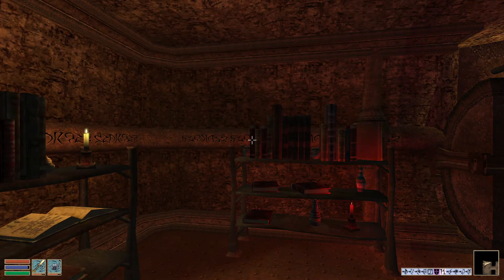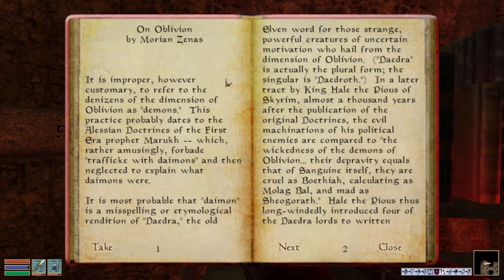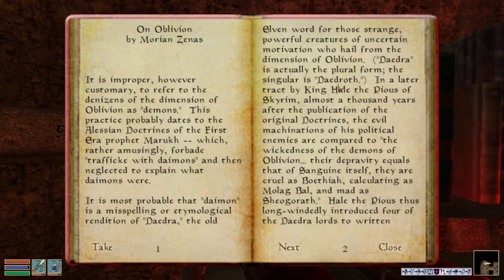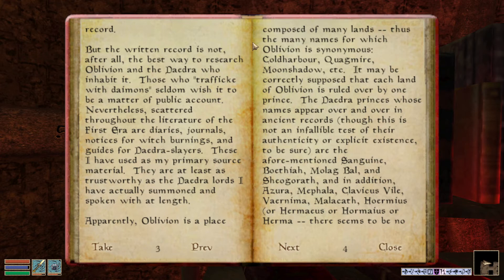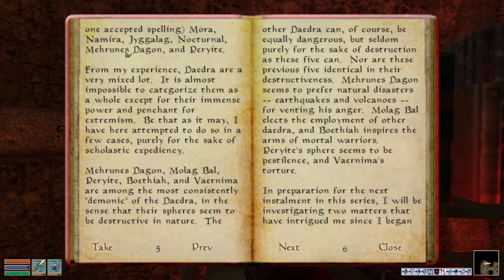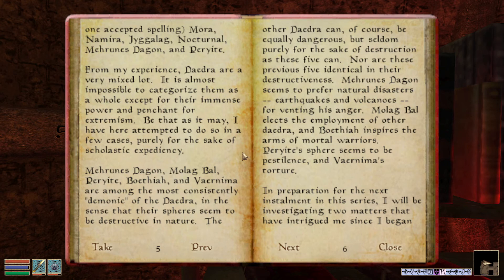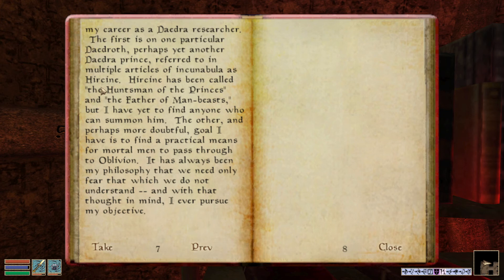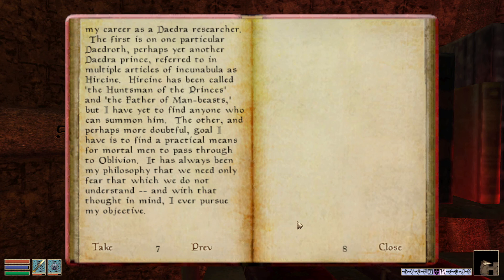Morrowind Book Club - On Oblivion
To allow people the ability to easily skip past book reading in my Morrowind playthrough I will be separating the book reading into their own videos. I am keeping them in with the regular LP playlist as I feel they are part of the Let's Play.

The Elder Scrolls III: Morrowind can be purchased as part of The Elder Scrolls Anthology (which is the version being played here)

If you want to check out the prequel to Morrowind, here's my full playthrough of The Elder Scrolls II: Daggerfall

If you want to check out the prequel to Daggerfall, here's my full playthrough of The Elder Scrolls: Arena

...and here's the intro to my Elder Scrolls Anthology playthrough where I review the bundle and make my pledge to play through the entire Anthology.